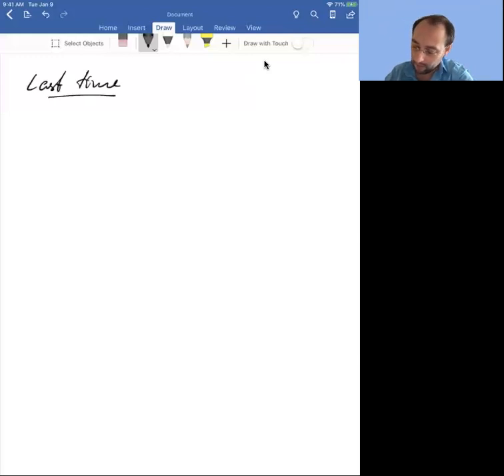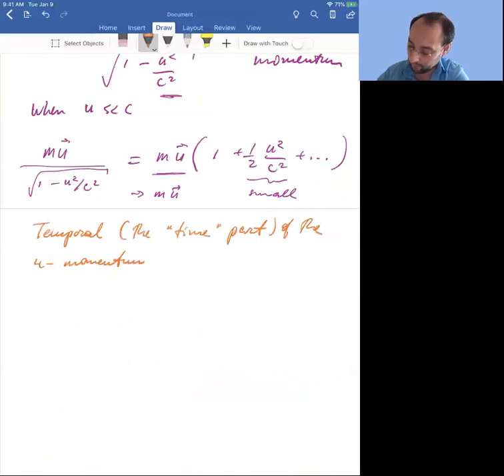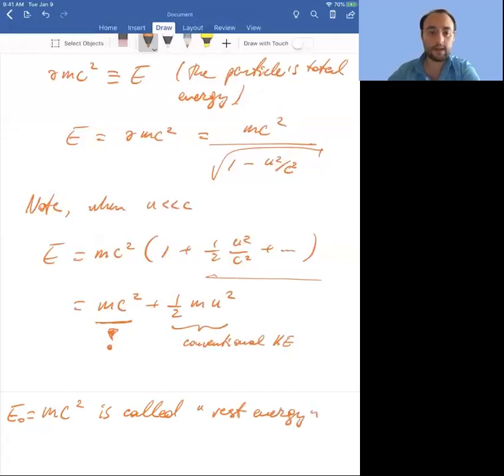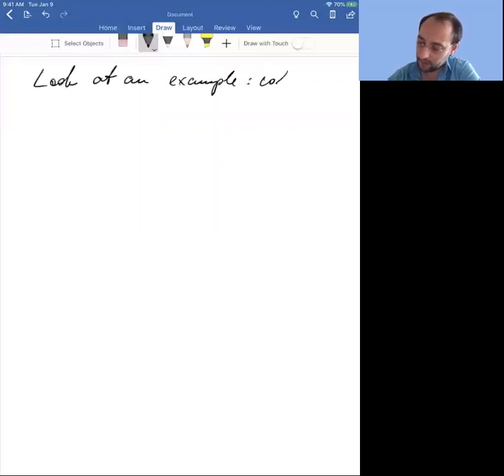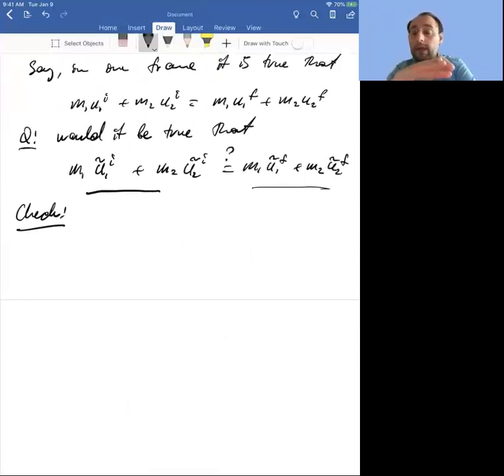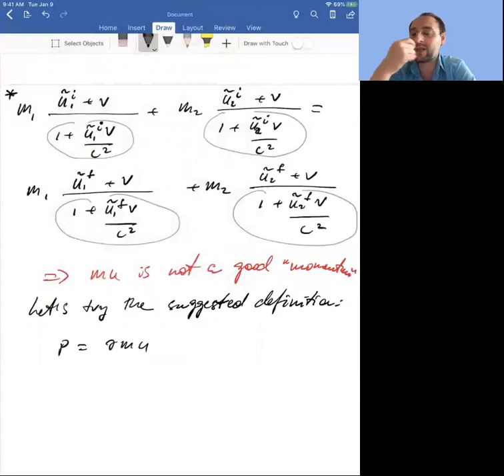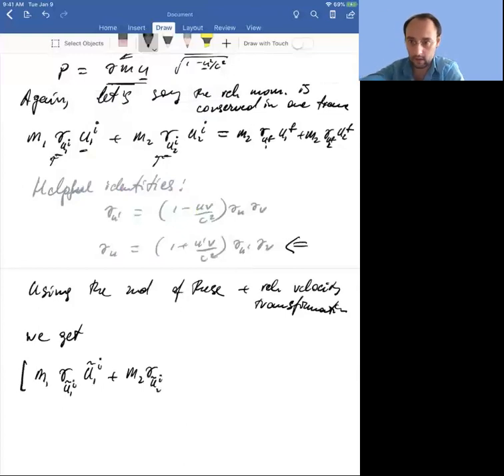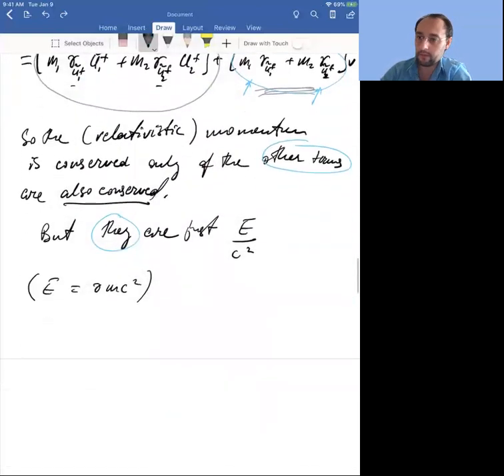Lecture 11, part 3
Relativistic energy and momentum